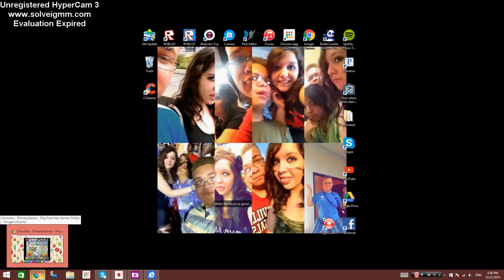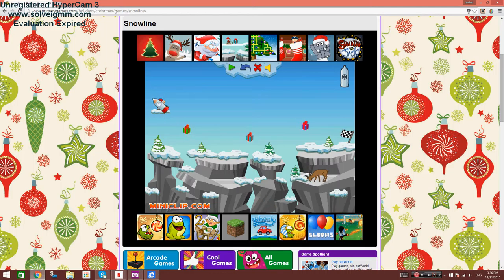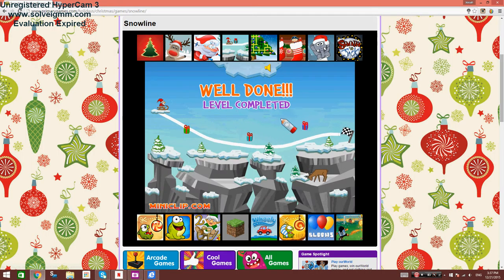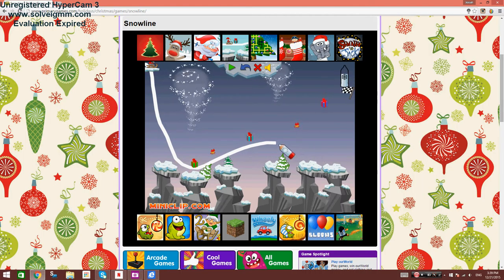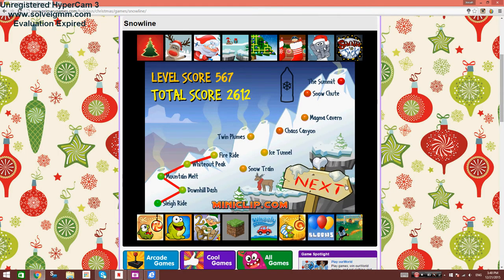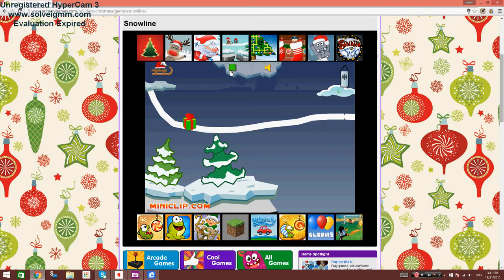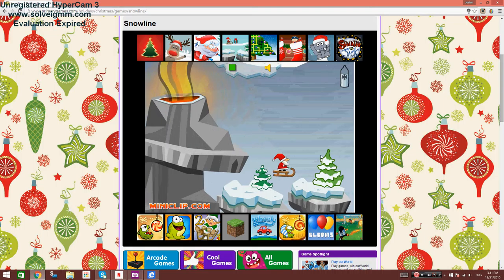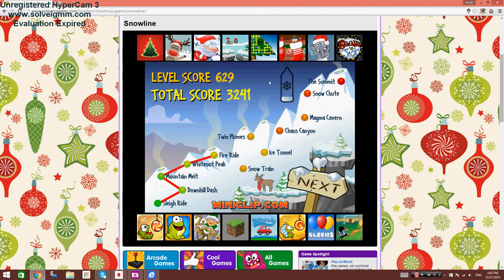Hypercam Gameplay #11 (JMAS) - SNOWLINE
Can I help santa get through each phase of the snowline?